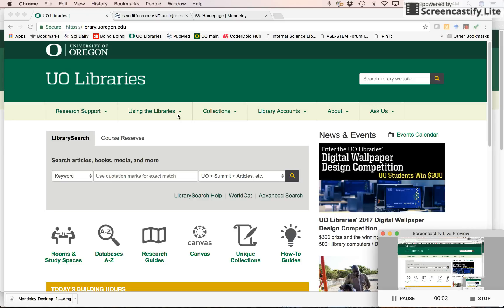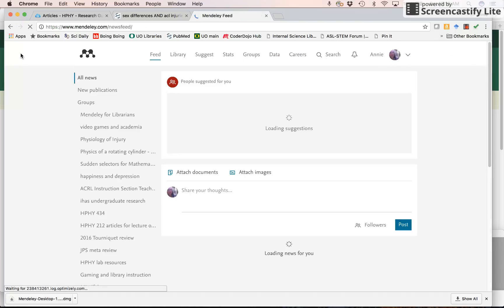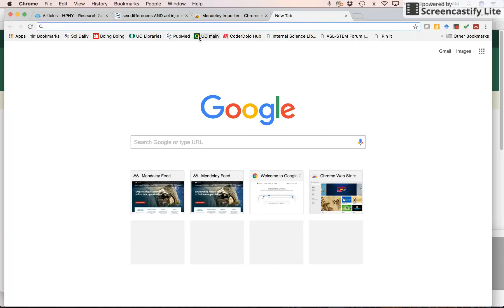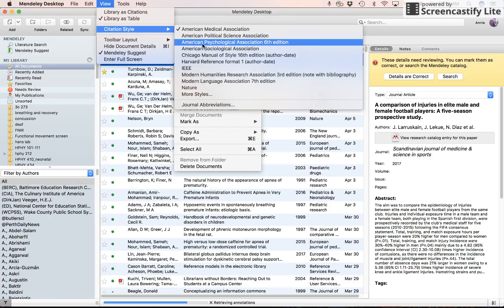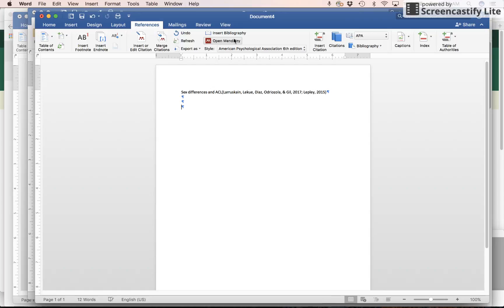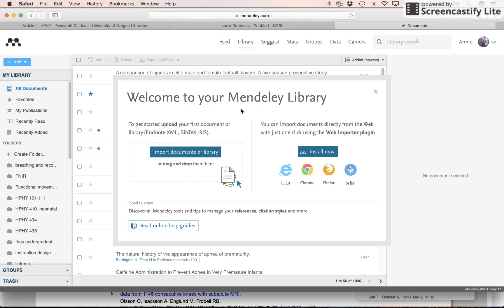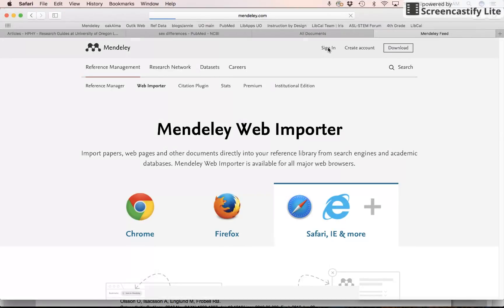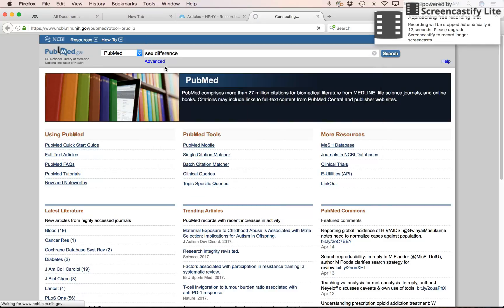Using Save to Mendeley with Chrome, Safari, Firefox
This ends just before you see how it works with Firefox, but I hope it will be useful.